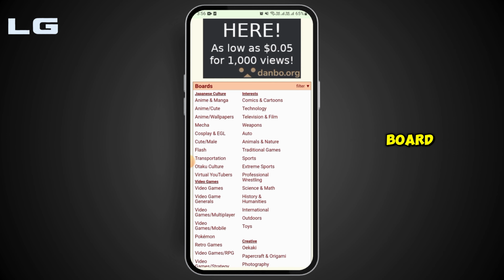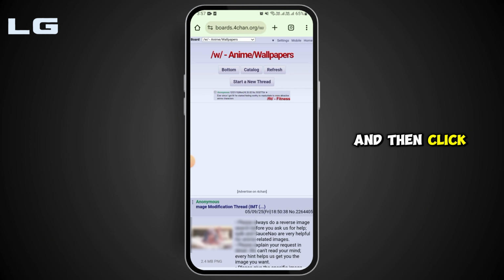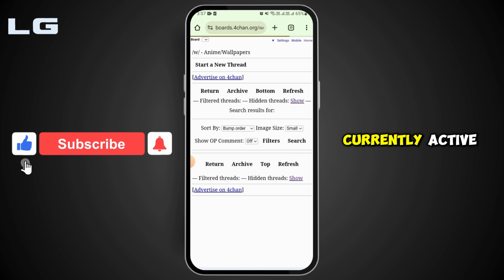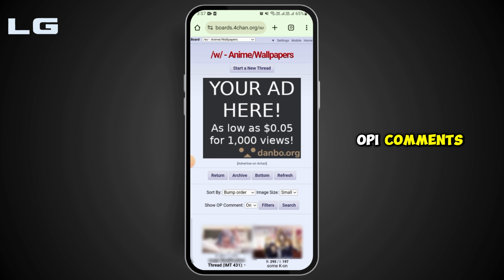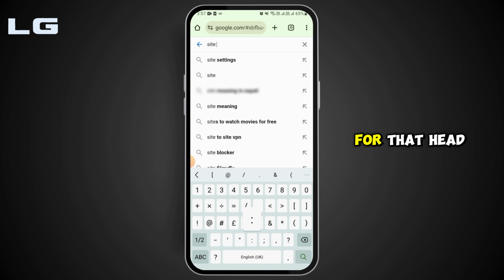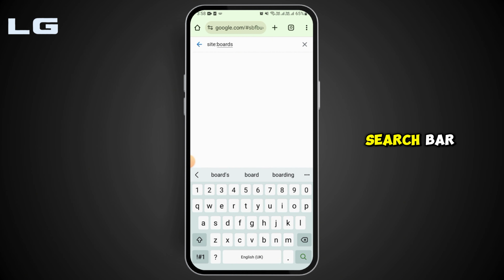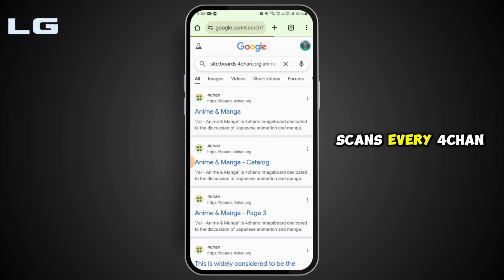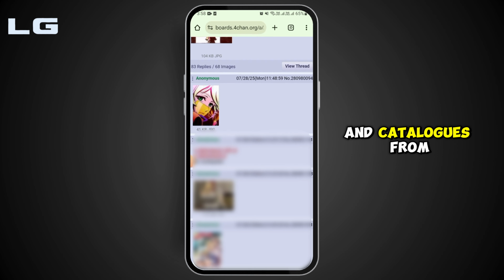How to Search on 4Chan (2025)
Need to find threads, posts, or images across 4chan’s boards in 2025? This video is your step-by-step guide to use 4chan’s native search tools, third‑party archives, and advanced operators—so you can track down that elusive thread or image fast.

Timestamps
0:00 Introduction
0:10 How To Search on 4chan